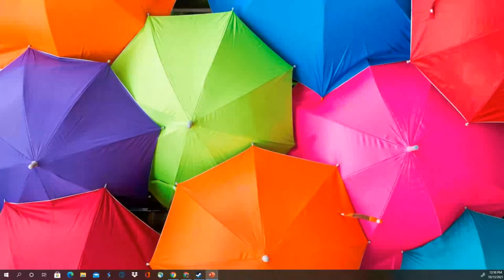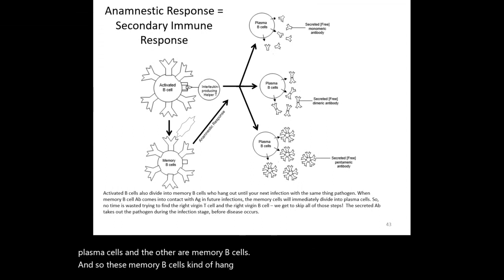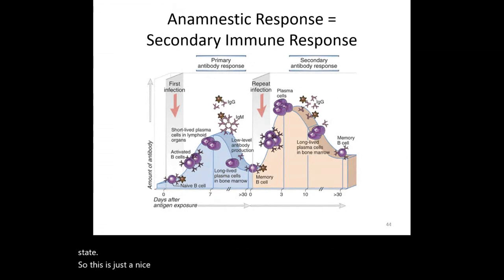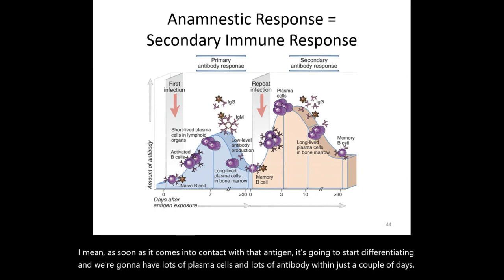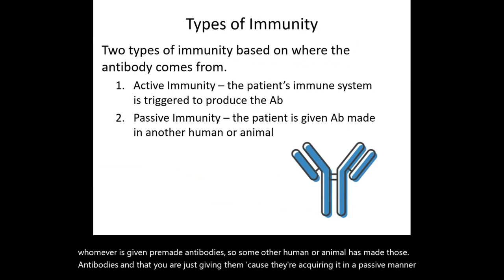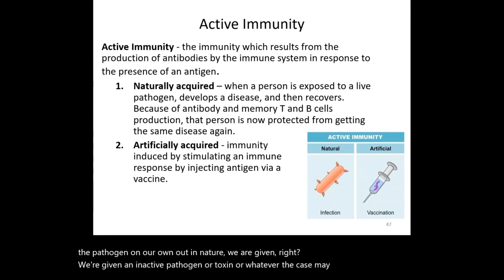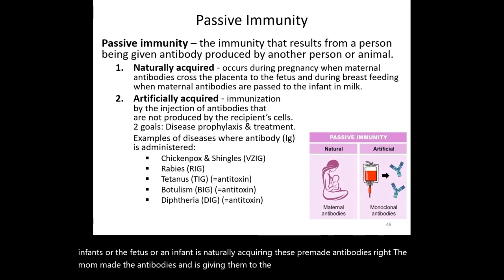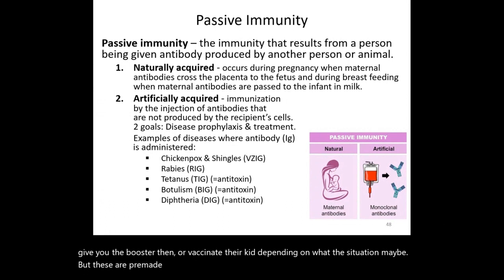Secondary Immune Response & Types of Immunity